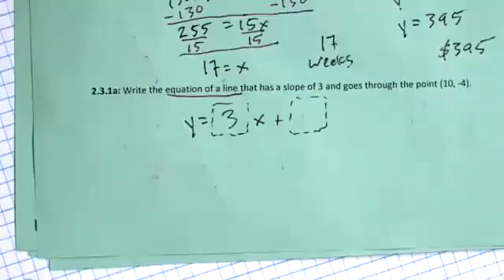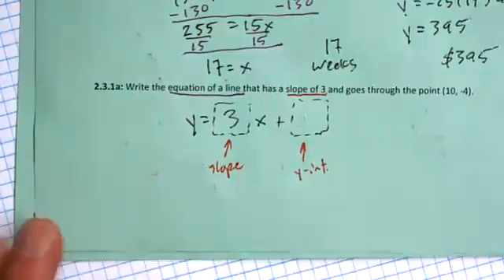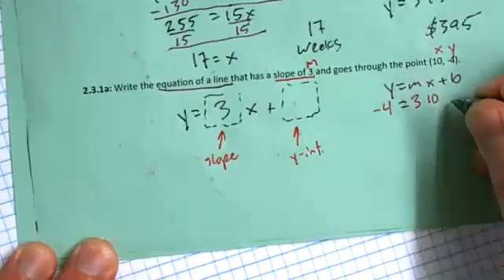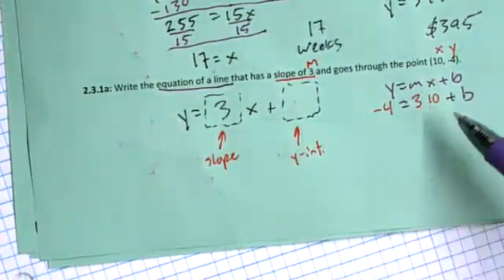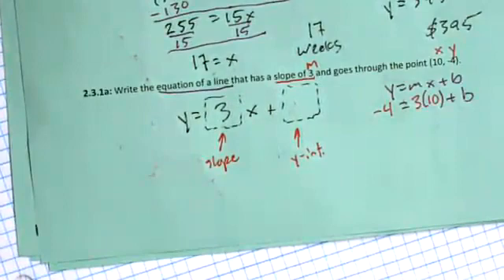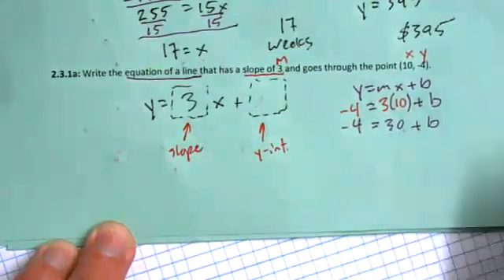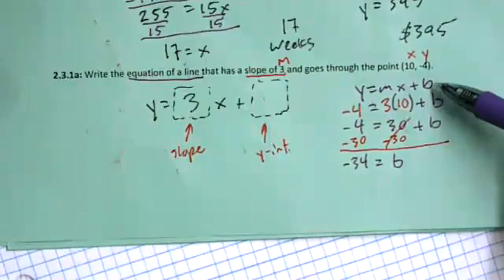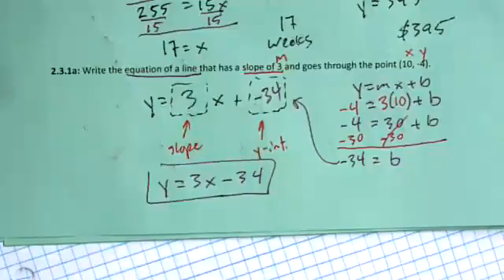2.3.1 Packet Problem